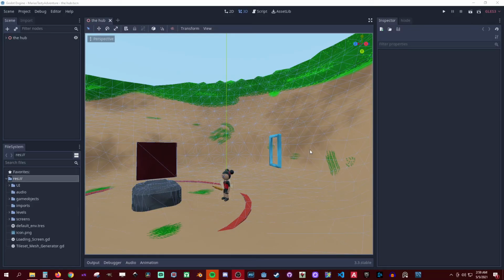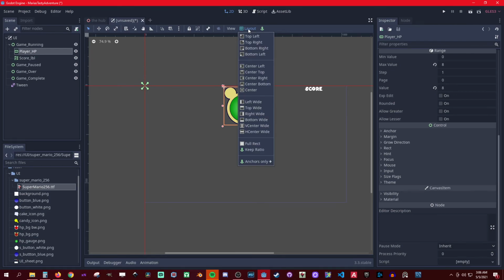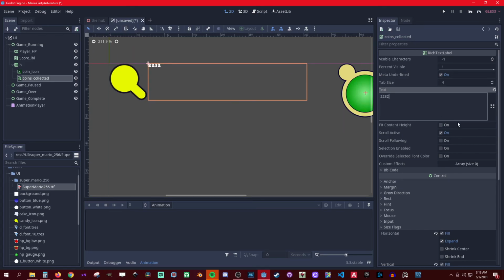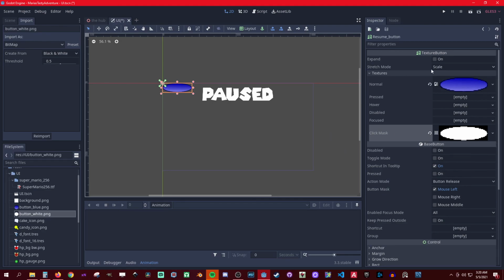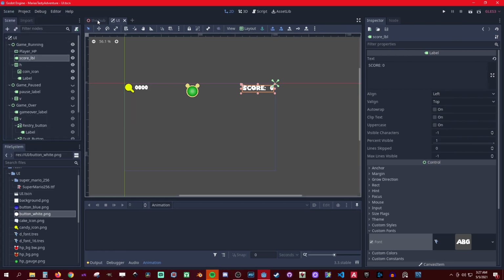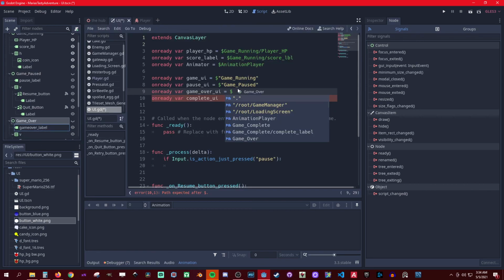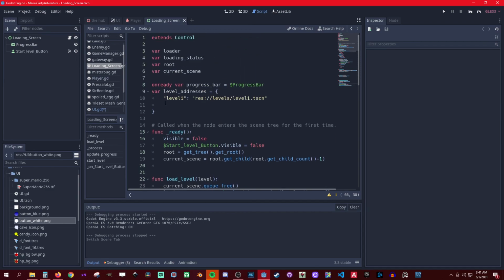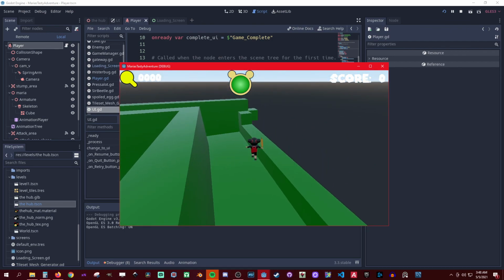Godot Radial Health Gauge and UI MTA Part 13: